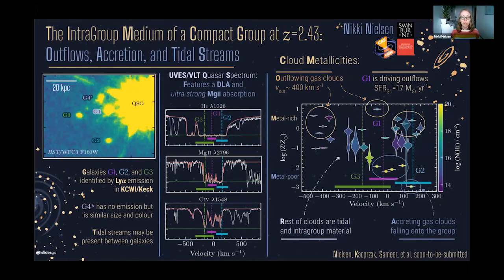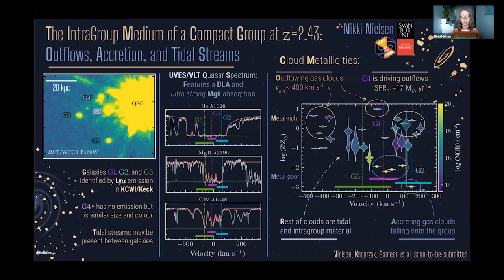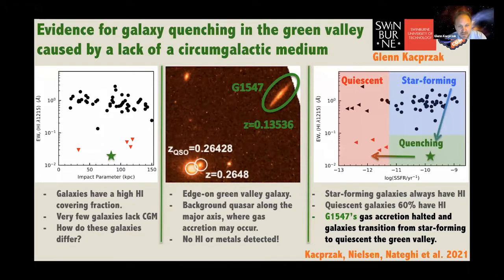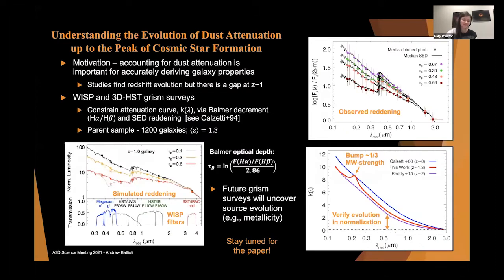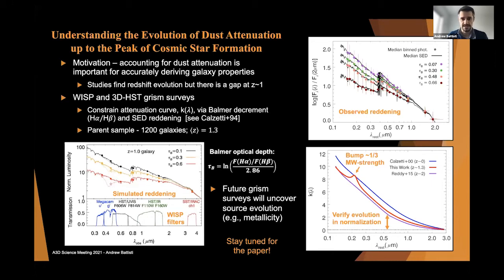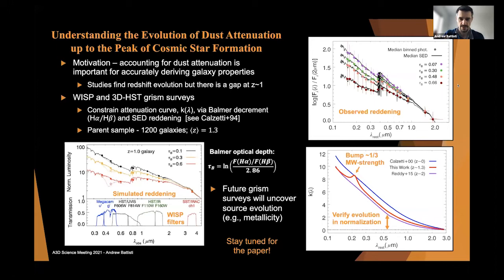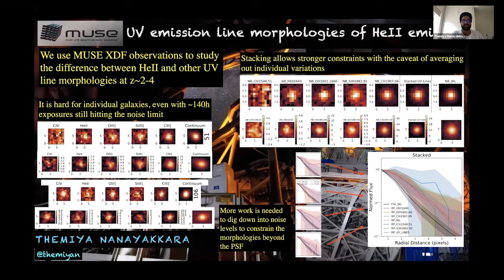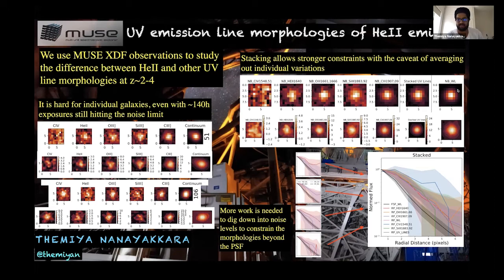Day 3: Galaxy Evolution Sprint Talks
Talks:
1. Nikki Nielsen (Postdoc – Swinburne) - Circumgalactic Medium Gas Flows at Cosmic Noon with KCWI
2. Glenn Kacprzak (AI – Swinburne) Does the absence of the circumgalactic medium drive galaxy quenching?